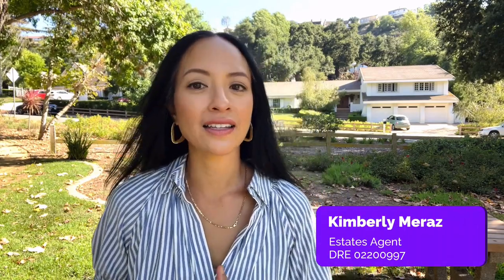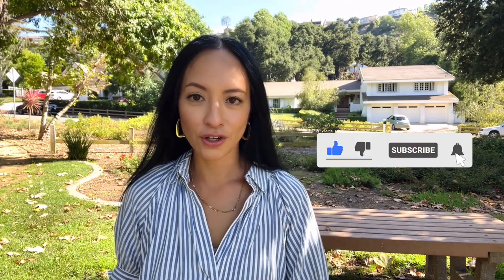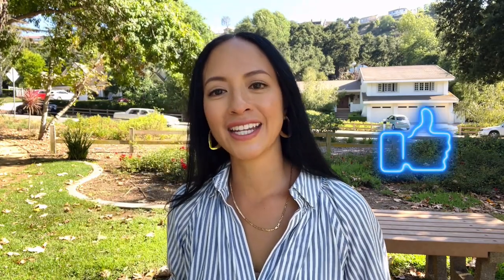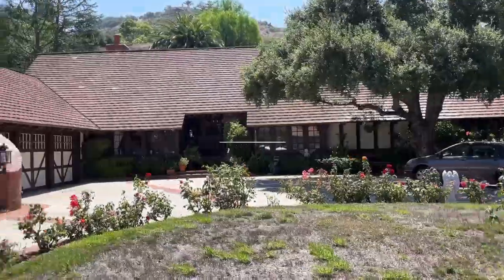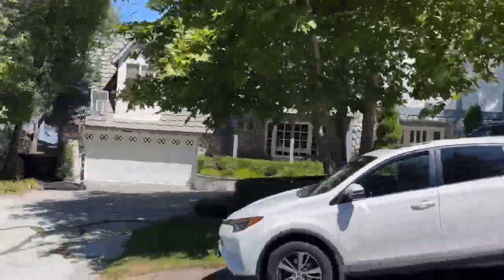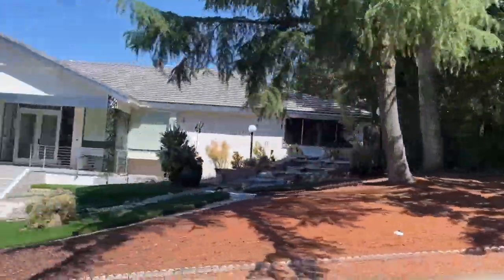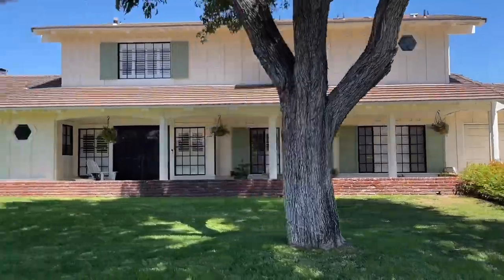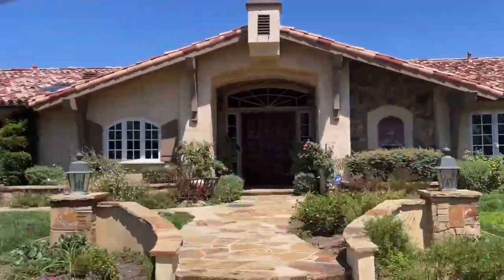LUXURY homes in Westlake Village! Check out the EXCLUSIVE Trails area | Best Los Angeles suburb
If you’re thinking about moving to Westlake Village, and looking at Westlake Village luxury homes, let me show you around The Trails.   As one of the most popular suburbs of Los Angeles, this area features custom, estate style luxury homes with expansive lots.  Trails is known for it's wider, tree lined streets and has the distinctive character of country style living, while being right in the middle of the city.  Originally a horse community back in the day, the split rail fencing and equestrian street names throughout still make the area feel enchanting.  If you're looking for unique architecture, or elegant Tudor style homes in a quintessential dream home destination, these in Westlake Village luxury homes are worthy of consideration.

If you want to know everything there is to know about living in Los Angeles and the Greater Los Angeles area, then subscribe ▶ and tap the bell 🛎 for notifications so you can be the first to know about current real estate in Los Angeles. 😁

As a realtor in Los Angeles, I love getting calls and emails from people moving to Los Angeles.

Kimberly Meraz | Estates Agent
SYNC Brokerage
DRE #02200997

417 N. Beverly Dr.

**Most stats and data mentioned came from the following sites and are not based on personal opinions:

00:00 Introduction: Westlake Village
00:49 The Trails: Westlake Village Neighborhood Tour
01:03 The Trails: Westlake Village Luxury Homes
01:35 The Trails: Westlake Village Neighborhood Profile
01:58 The Trails: Westlake Village Luxury Home For Sale
02:45 The Trails: Foxfield Park